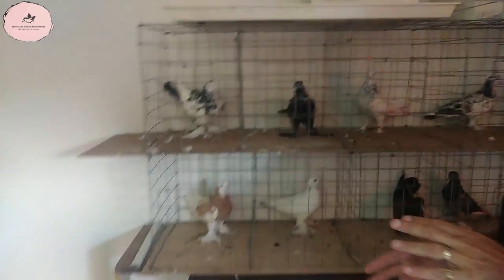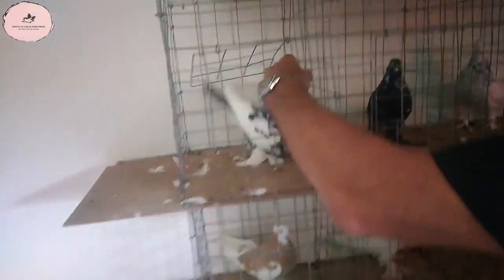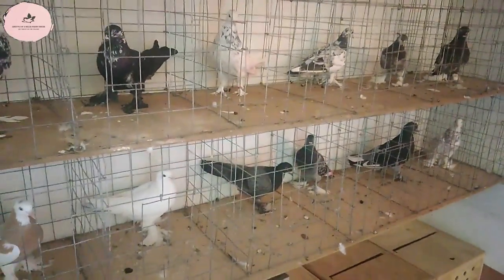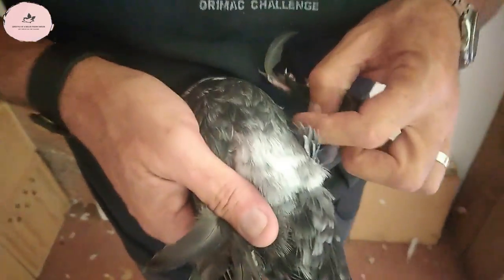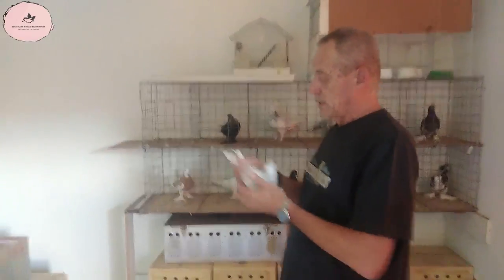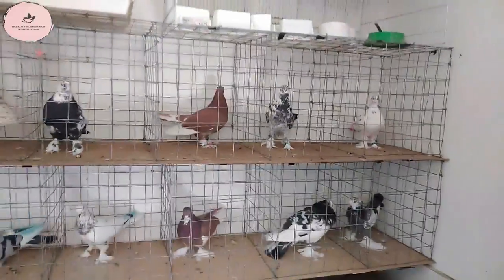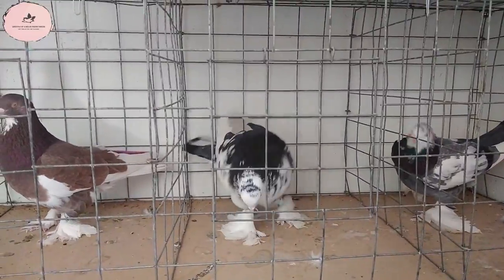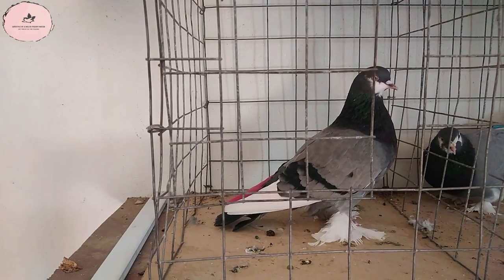The Differnce Between Muffs And Grouse Legged Pigeons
The Differnce Between Muffs Roller Pigeons And Grouse Legged Roller Pigeons

Documenting the Roller Pigeon Breeds being Bred by different Fanciers with their different Breeding Strategies on how to breed pigeons and how to medicate rollers birds and how to feed roller pigeons

My Goal is to produce high quality, informative content and continue to improve on each and every video. we will be visiting various pigeon fanciers from all walks of life , in search of all The Roller Secrets and Methods from top Competitors,,,
please feel free to request a Fancier you might want see being interviewed we also produce content on How to Create or Start a Roller Pigeon Family  Roller Pigeon Hobby On how to Improve and Cultivate the roller pigeon HoBby from breeder to a Breeders pespective on how things are being done during breeding and the process it takes to produce a great family of roller pigeons.

Well sabi nga nila kanya kanyang diskarte yan, so pinag pares pares ko na mga breeders ko ayon sa kagustuhan kong matching at siempre sa gabay na rin ng mga pinagkuhanan ko ng materyales. Guys wag nyo muna po ako pagalitan kung sa tingin nyo ay mali ang ginagawa ko hehehe.. Abangan nalang natin ang results at dun natin pagbasehan kung me mali sa mga nagawa, basta ko tiwala ako sa mga ibon ko. Spread love at Good vibes lang po tayo.. Love you all!! Muah!

Welcome to our roller pigeon channel! We are passionate about roller pigeons and love to share our knowledge and experiences with other pigeon enthusiasts. On this channel, you'll find a variety of videos about roller pigeons, including training tips, breeding advice, and updates on our own flock. We also showcase roller pigeon competitions and events, as well as interviews with other roller pigeon breeders from around the world.

Our goal is to create a community of roller pigeon lovers who can learn from each other and share their own experiences with these amazing birds. We believe that roller pigeons are one of the most fascinating and beautiful pigeon breeds, and we hope to inspire others to appreciate and care for these birds as much as we do.

FEATURED IN THIS VIDEO:
Trackleader Pigeon GPS Trackers

links, meaning I will make commission on sales you make through my links.

This is a extra cost to you to use my links/codes, it's just one more way to support me and my YouTube channel

Thanks for your support and watching